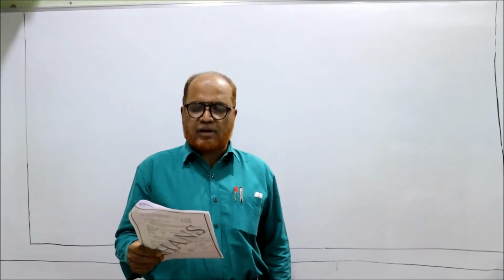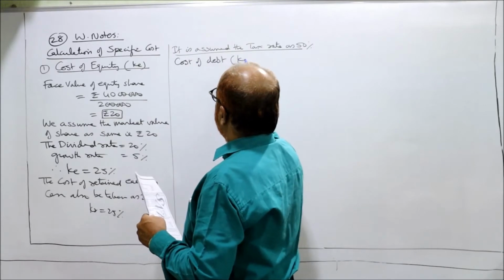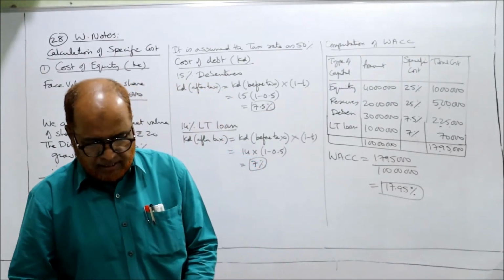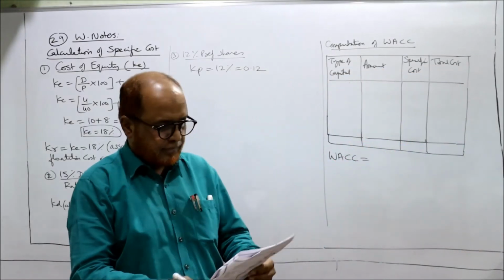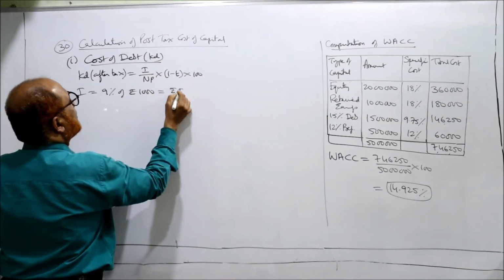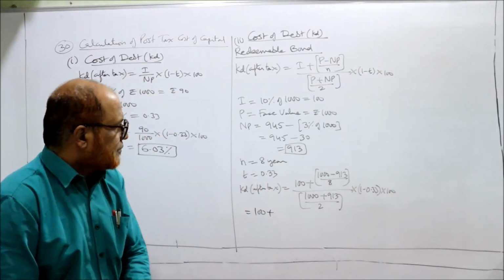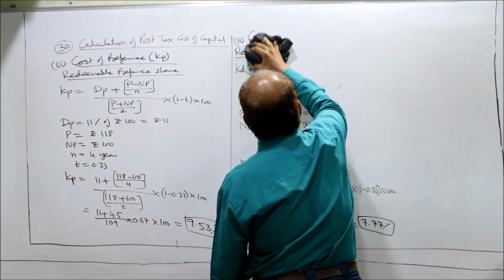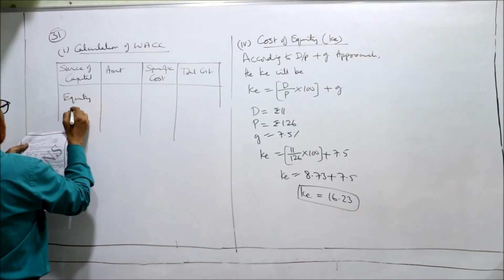Financial Management I Cost of Capital I Problems and Solutions I Part 7 I Khans Commerce Tutorial